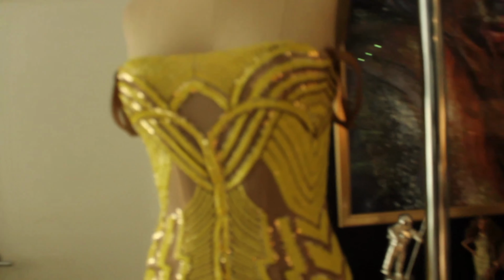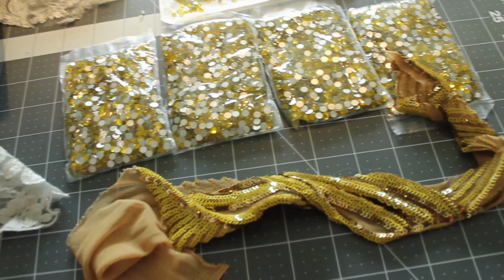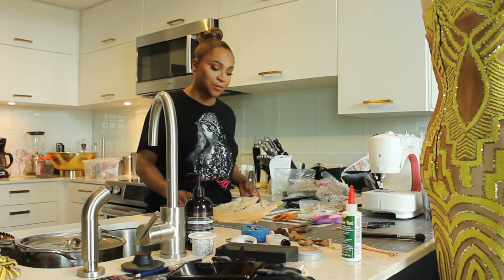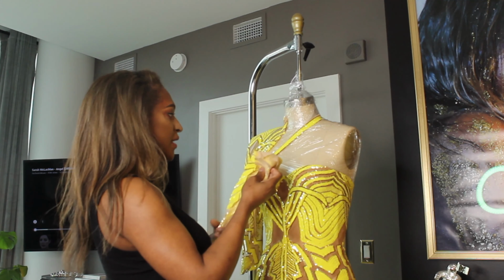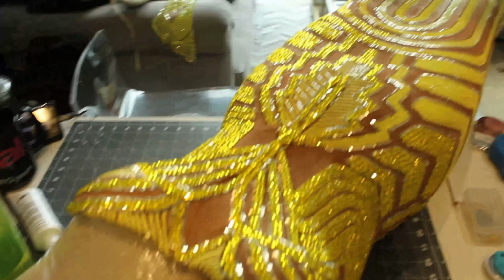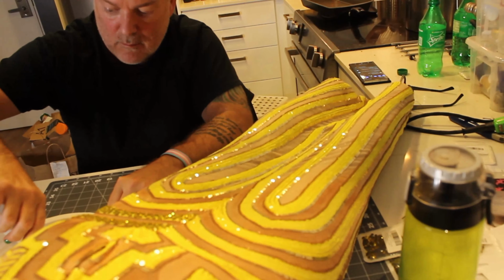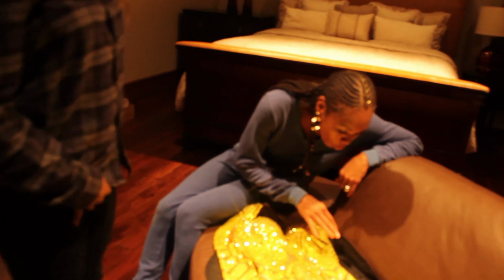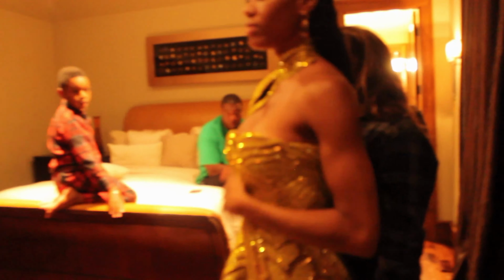THE MAKING OF MONIQUE SAMUELS RHOP REUNION GOWN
By now you have all seen the reunion gown i designed for my friend Monique Samuels of Bravo's The Real Housewives of Potomac. here i take you inside behind the scenes of how the gown was constructed.
and my New Couture clothing line at @rileyknoxxcouture